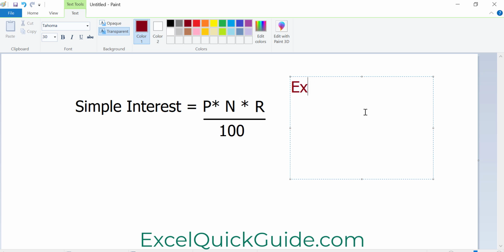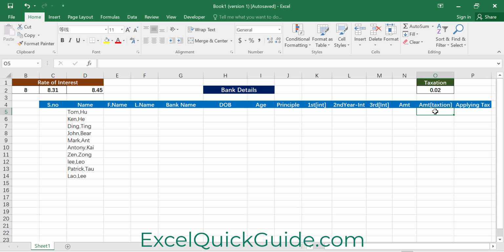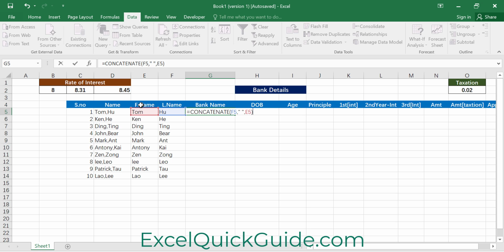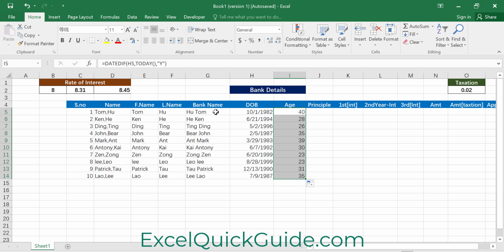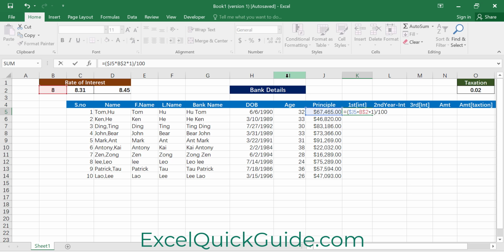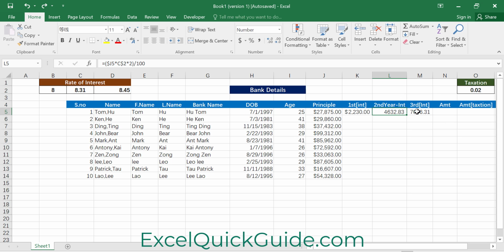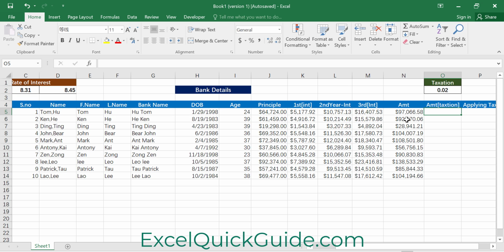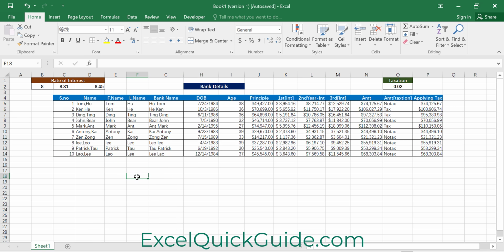Excel Skills, Tips and Tricks|mini-Application Project| Lesson II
This Excel Lesson video is a mini project. The objective here is to calculate the Simple Interest on a certain sum of money deposited by the Client. The spreadsheet, should perform the following operations,...
1)Display the Serial Nos,
2) Extract the First Name, Last Name, from the given names
3)Auto Generate Date of Birth
4)Find the Age from the Date of Birth,
5)Calculate the Simple Interest
6)Use Absolute Cell Referencing
7)Use Mixed Cell Referencing,
8)Use Conditional Formatting
9)Use IF-statement